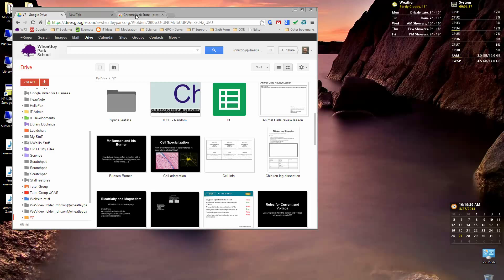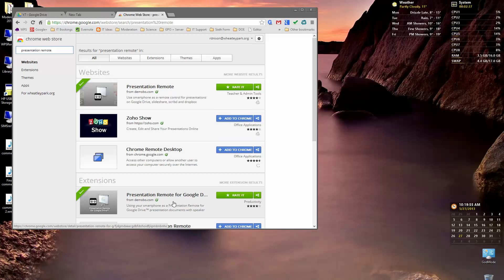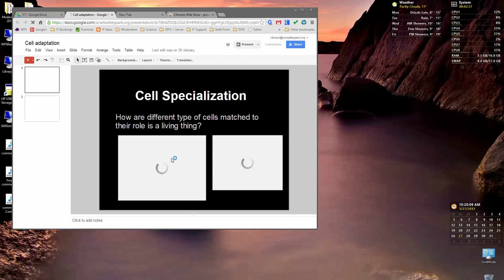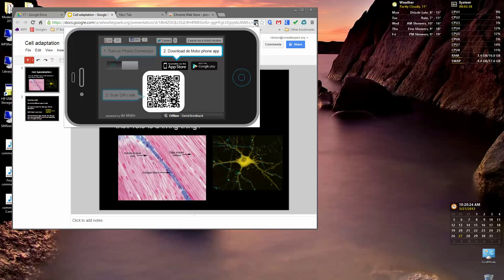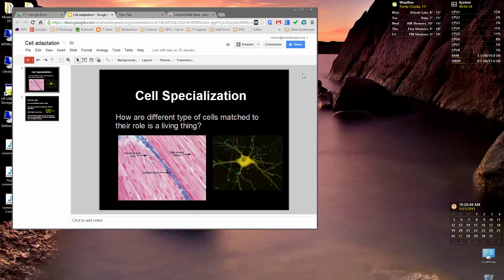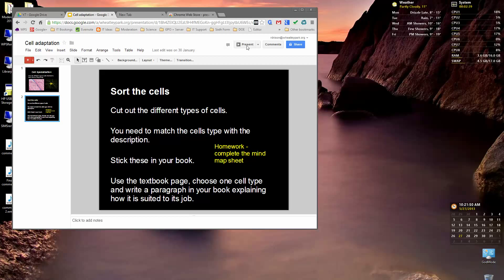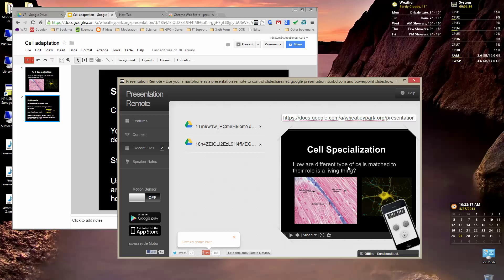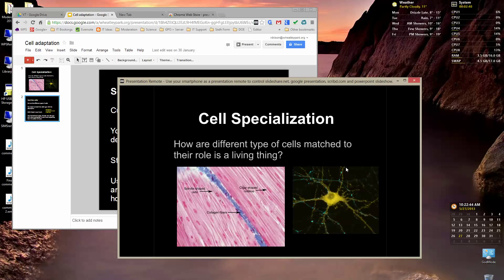Remote for Google Presentations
How to user any Android or iOS device as a remote for a Google Presentation.